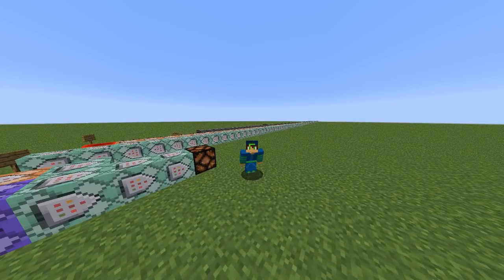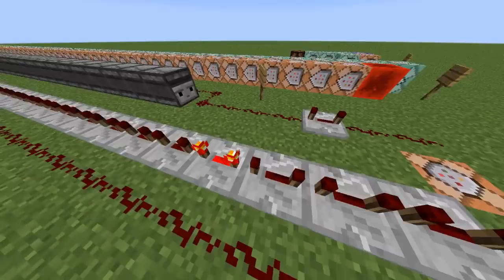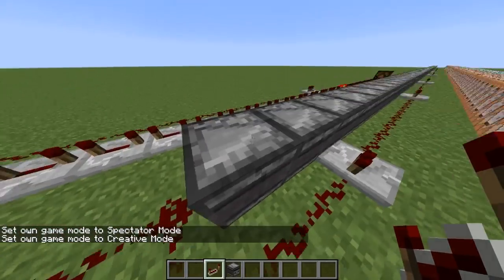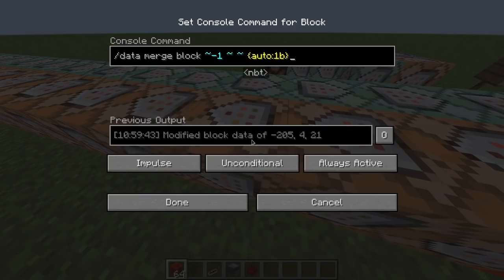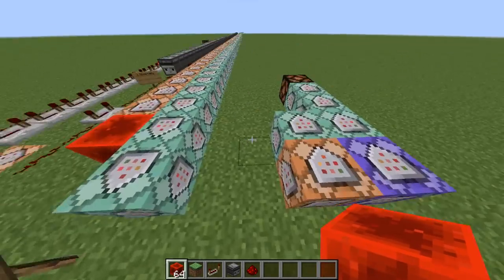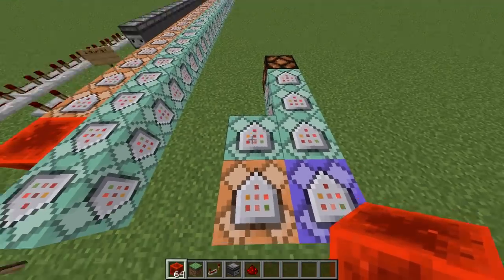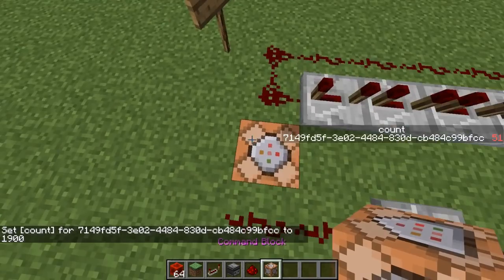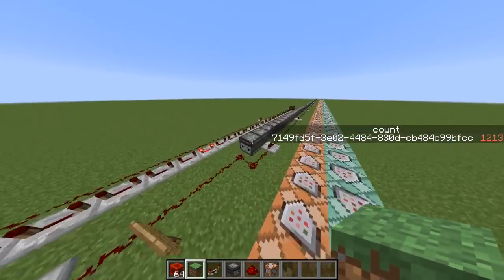THE WORST WAYS TO CREATE A LOOP IN MINECRAFT!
I challenge you to create a very weird contraption that makes a delay/loop! This will be fun :D
Music used in the video:
▪ Snowballs - Domenico Rotolo
▪ Melting Snow - Domenico Rotolo